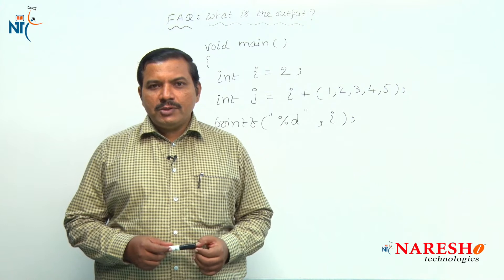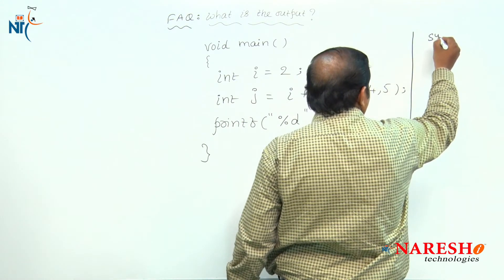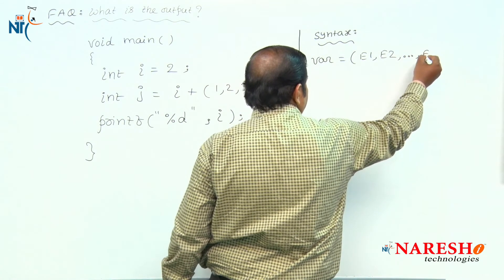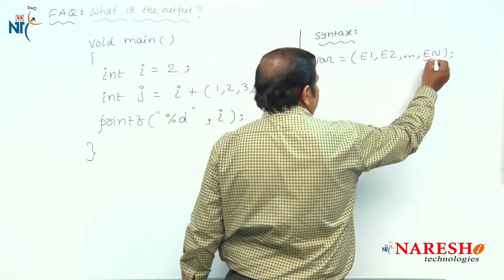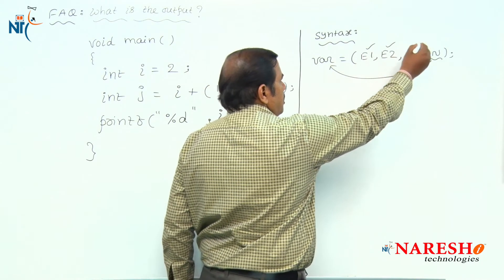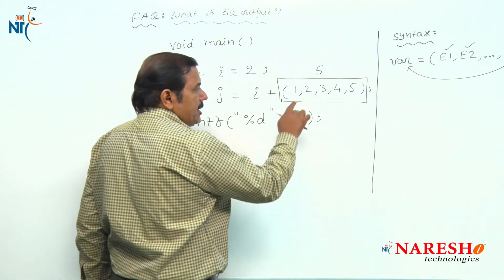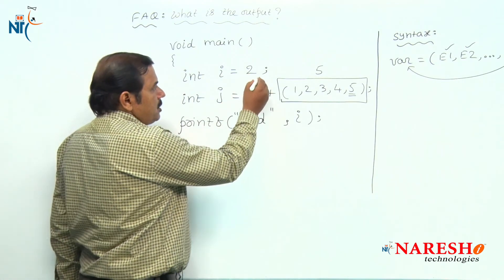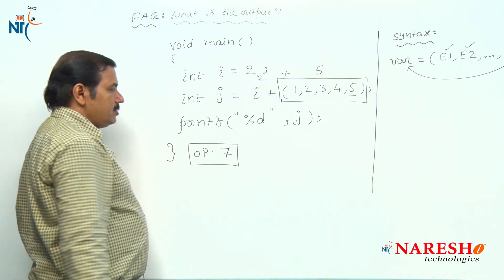Operators Interview Questions | C Technical Interview Questions and Answers | Mr. Ramana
Operators Interview Question and Answer

Our Online Training Features:
1. Training with Real-Time Experts
2. Industry Specific Scenario’s
3. Flexible Timings
4. Soft Copy of Material
5. Share Video's of each and every session.